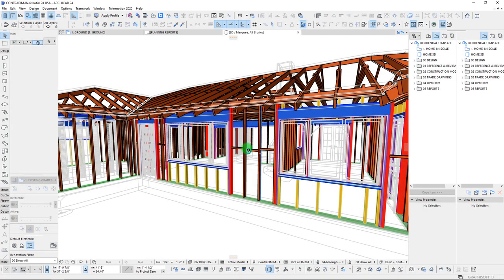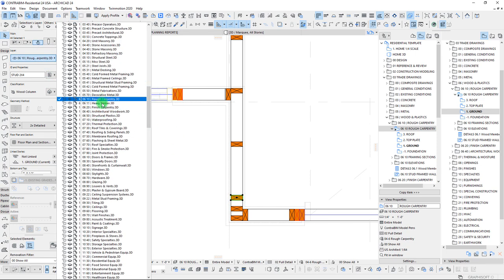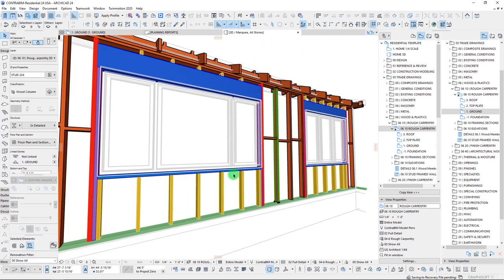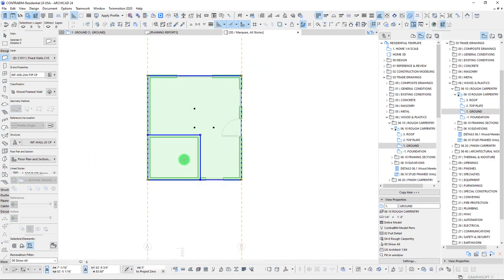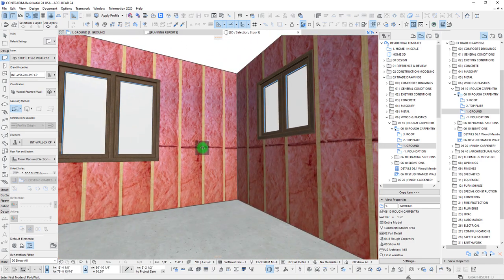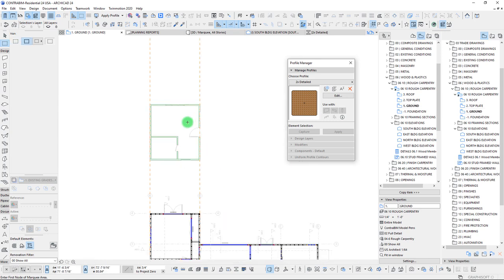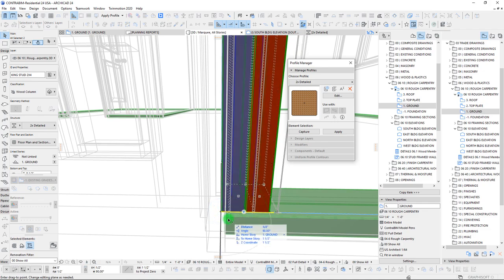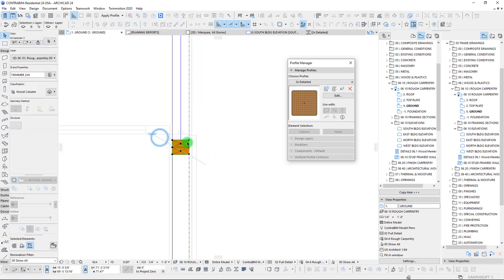How to Model Timber Stud Framing in Archicad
In this video, we'll explore some different tips and tricks for modeling timber wood stud framing in Archicad 24. This particular example is a reference from the CONTRABIM Residential Template. For more details and to purchase for your own use, check out

(00:00) 1. Intro to Timber Stud Framing
(01:03) 2. Design vs Trade Level of Detail
(01:45) 3. View Map Approach - Design vs Trades
(02:32) 4. Rough Carpentry Drawing Views
(05:10) 5. Stud Wall Framing Members
(08:00) 6. Modeling Exercise - Stud Framing
(11:11) 7. Surface Based Stud Representation
(12:15) 8. Complex Profiles for Studs
(15:20) 9. Bottom Plate Modeling
(17:10) 10. Top Plate Modeling
(19:35) 11. Timmers, King Studs & Headers
(27:00) 12. Stud Framed Corners and In-Fill
(31:35) 13. Sill Plates and Cripple Studs
(37:40) 14. Design Coordination with Stud Framing